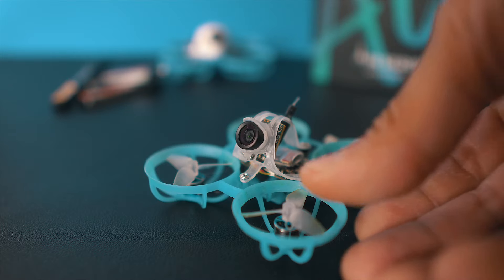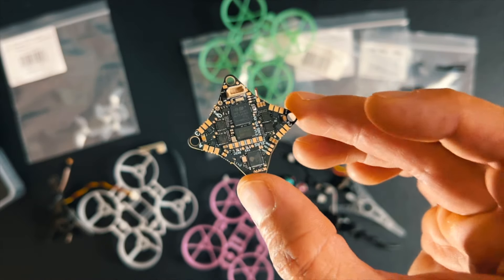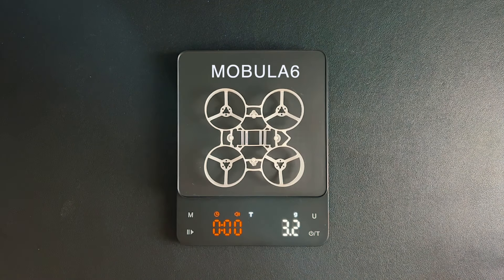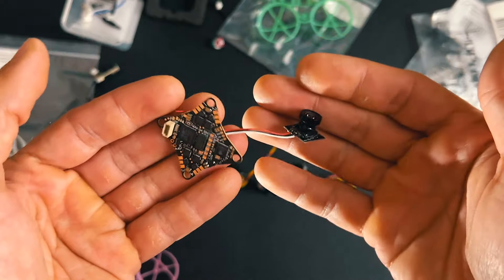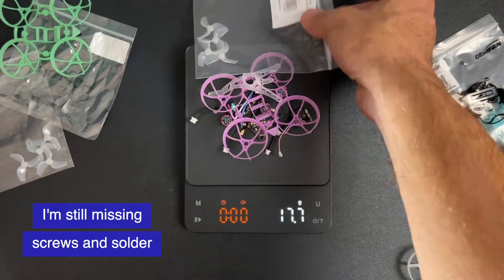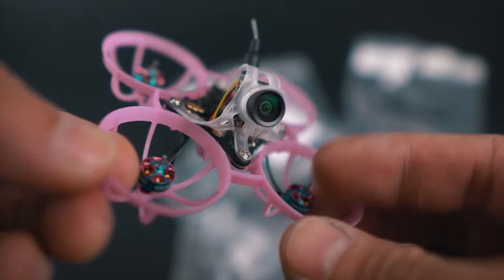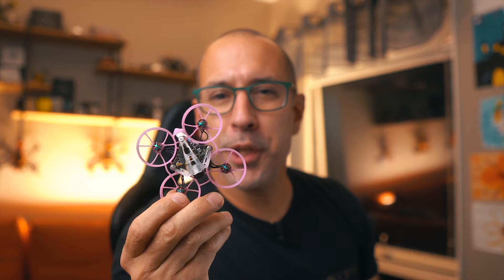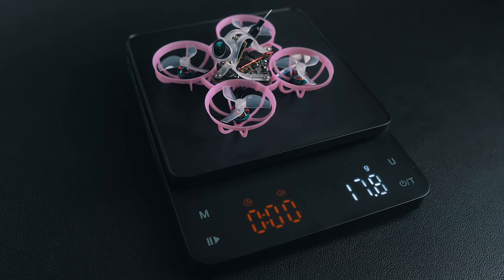Building a Lightweight TinyWhoop with BetaFPV 5-in-1 AIO | Under 20g FPV Build Guide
In this video, I’ll be building a tinywhoop from scratch using some of the latest and greatest FPV parts, including the new BetaFPV 5-in-1 AIO board. With a powerful G473 processor, built-in ExpressLRS, and weighing just 3.8g, this all-in-one board makes for an exciting build.

I’ll be pairing it with RCinpower 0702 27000KV motors and aiming to keep the entire build under 20 grams, using a lightweight BetaFPV air frame and a BetaFPV CO3 camera for a clean, high-quality FPV feed.

This build is simple but not without its challenges – especially when it comes to soldering those small pads! Follow along as I guide you step-by-step through the process, from selecting parts to configuring the final tune.

Whether you’re a seasoned FPV builder or new to tinywhoops, this project is fun, rewarding, and not too difficult. So grab your gear, and let’s get this lightweight whoop in the air!

Parts used in this build:

 • BetaFPV 5-in-1 AIO board (FC, ESC, OSD, VTX, ELRS)
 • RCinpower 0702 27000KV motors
 • BetaFPV Air frame
 • BetaFPV CO3 Camera
 • BetaFPV Canopy